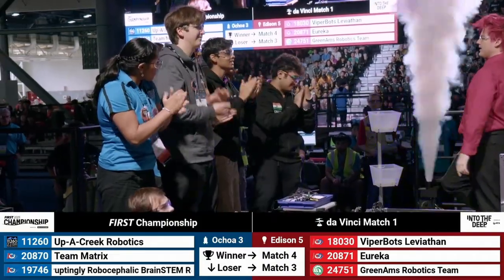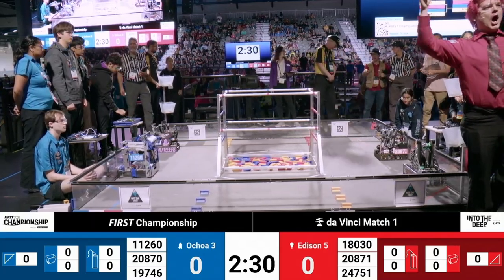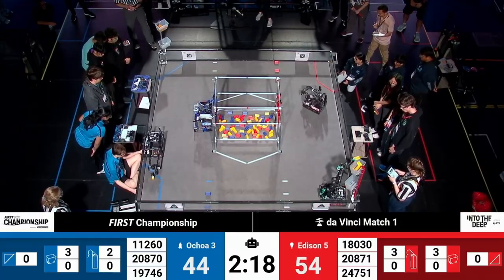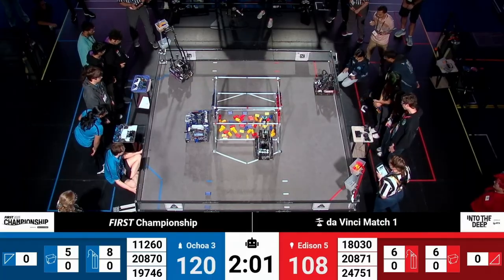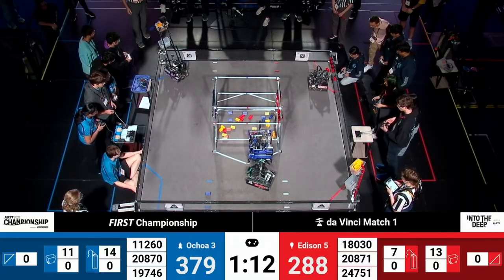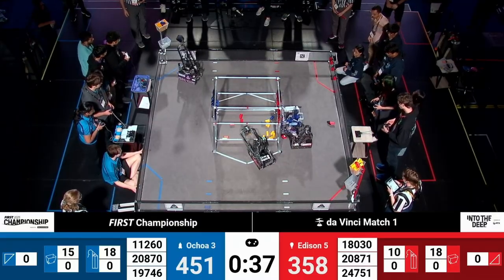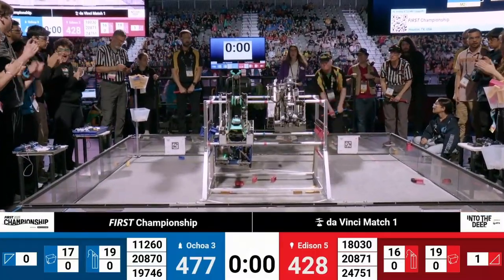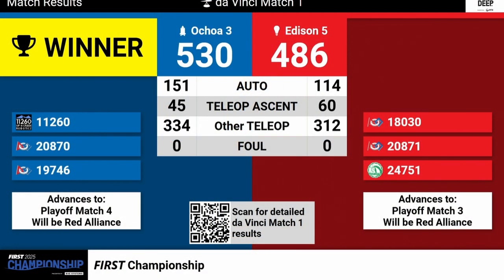Upper Bracket Round 1 Match 1 - FTC World Championship 2025 in Houston | FTC INTO THE DEEP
Red Alliance: FTC 18030 ViperBots Leviathan, FTC 20871 Eureka, FTC 24751 GreenAms Robotics Team

Blue Alliance: FTC 11260 Up-A-Creek Robotics, FTC 20870 Team Matrix, FTC 19746 The Disruptingly Robocephalic BrainSTEM Robotics Team